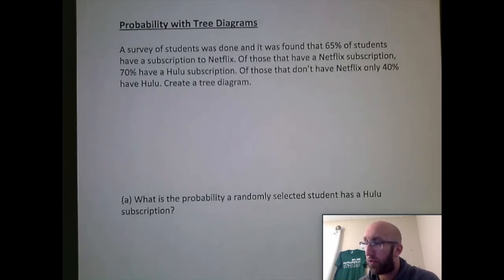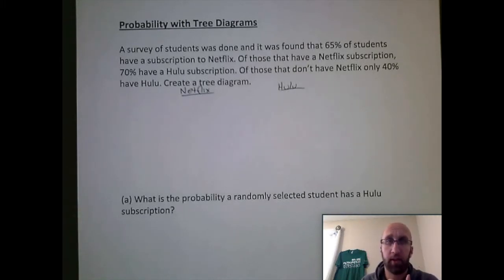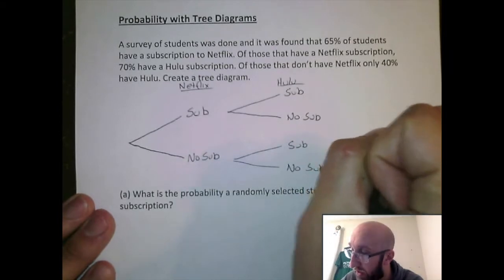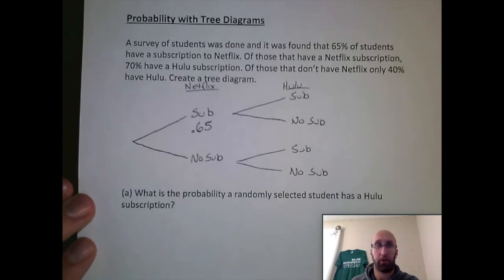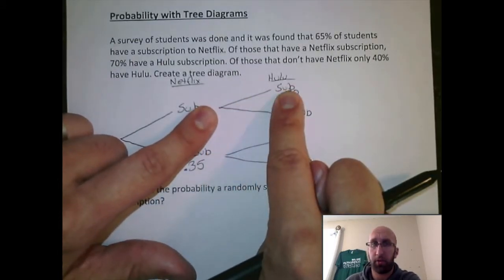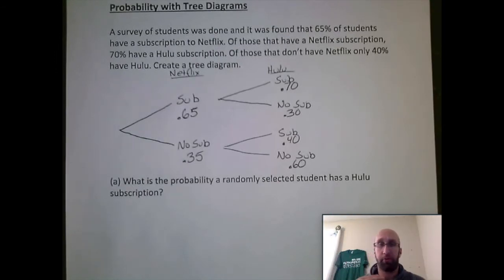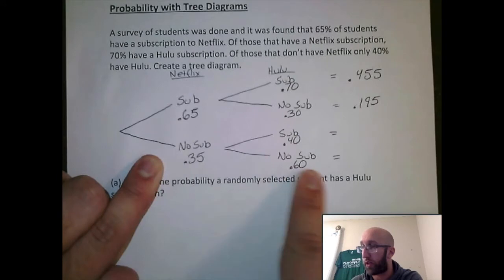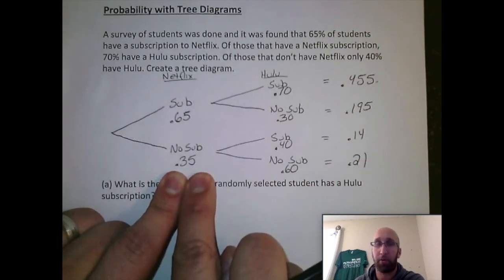Probability: Setting up a Tree Diagram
This video is intended for an AP Statistics audience. This video will examine how to set up a probability problem using a tree diagram.